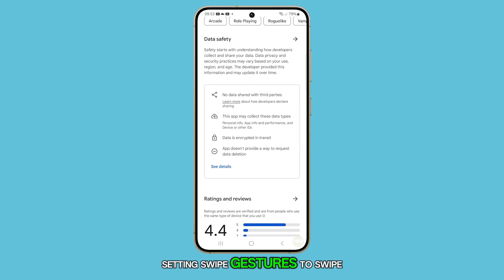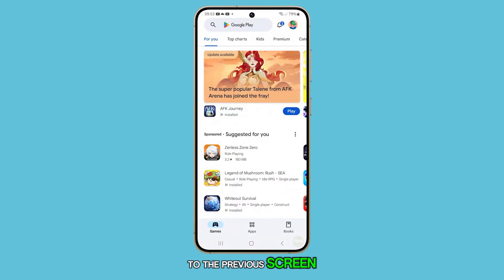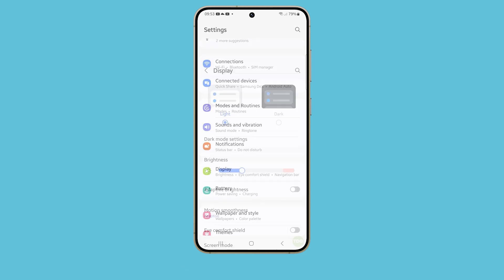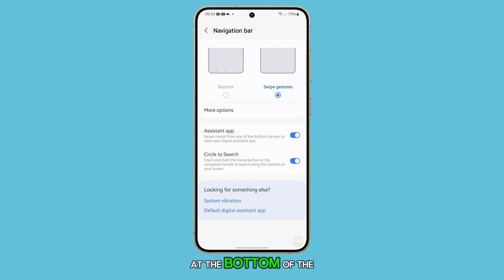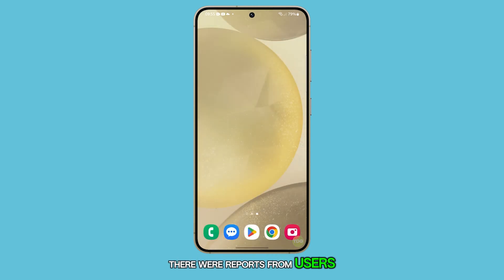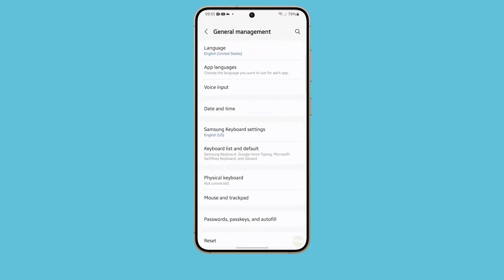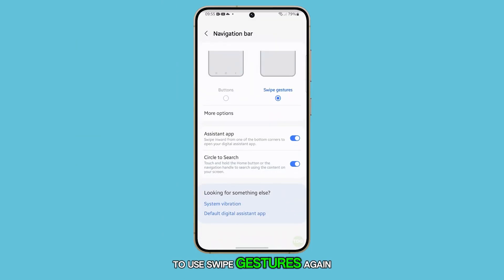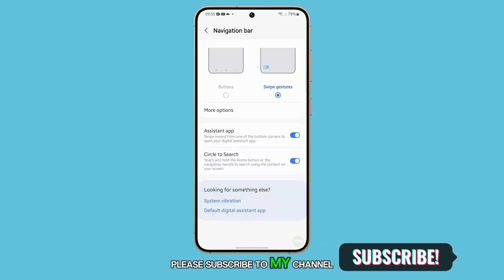How to Set Swipe Gestures to Swipe From Bottom on Galaxy S24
In this video, you'll learn how to set up swipe gestures on your Galaxy S24 for smooth and intuitive navigation. You'll be guided step-by-step to switch from button navigation to swipe gestures, allowing you to easily access the home screen, recent apps, or go back to the previous screen by swiping from different areas at the bottom. If you encounter any issues, the video also covers how to reset all settings to ensure the gestures work properly.